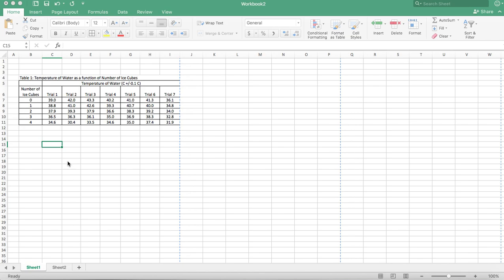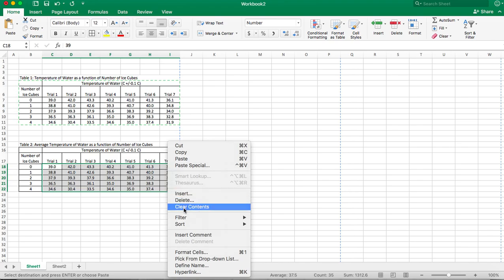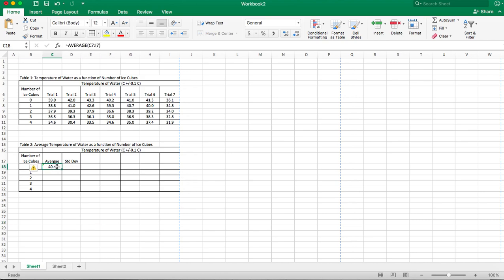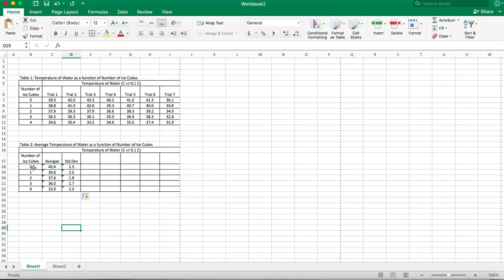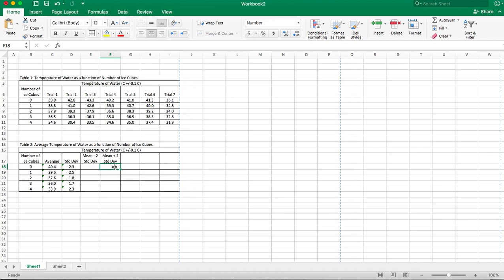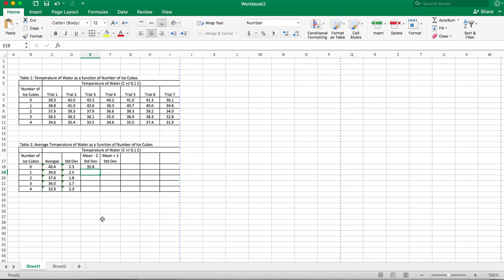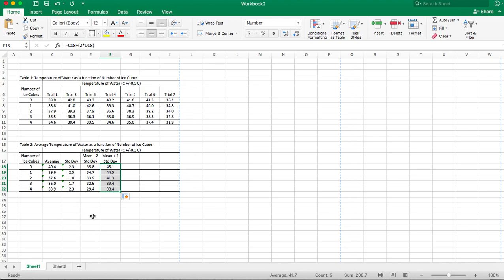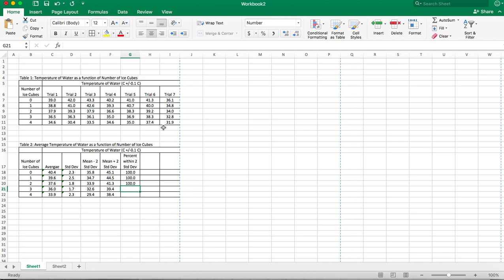Processed Data Table for IB Biology